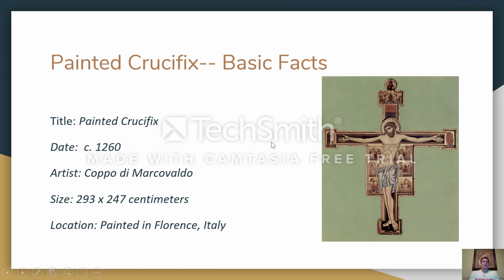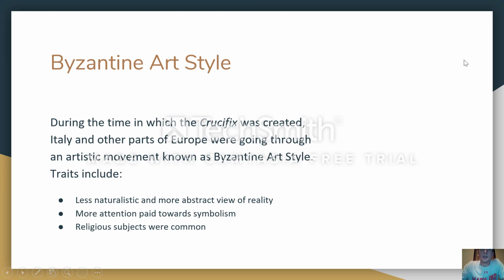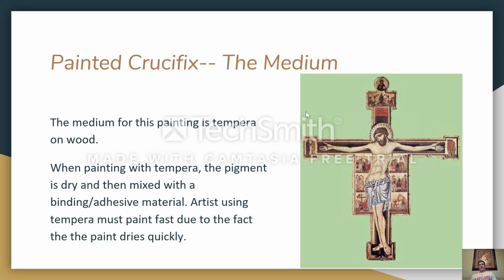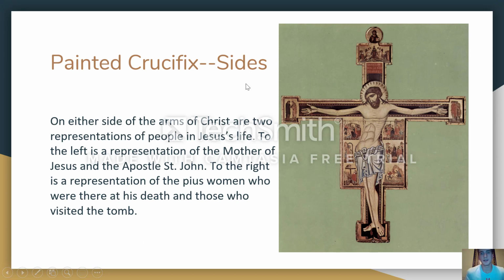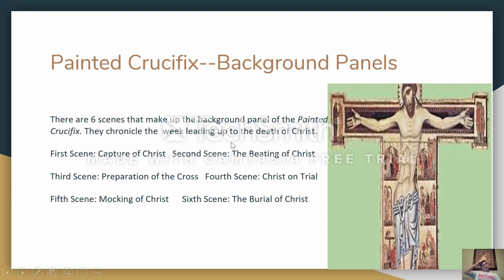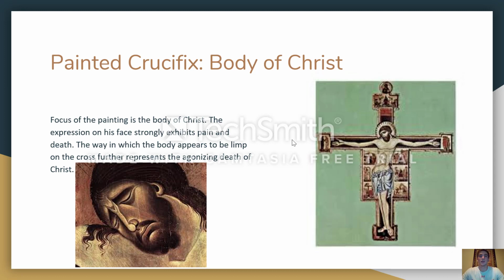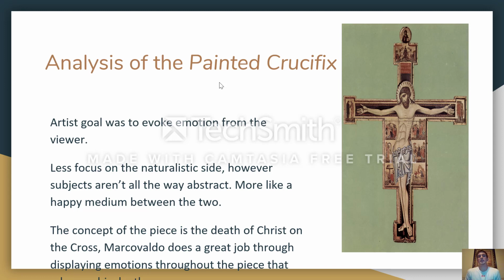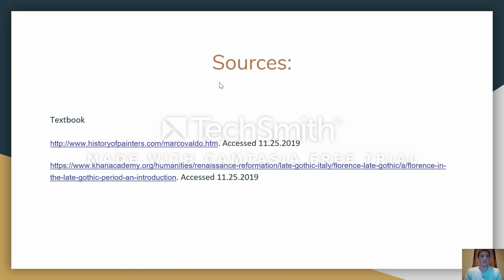adam weir Painted Crucifix